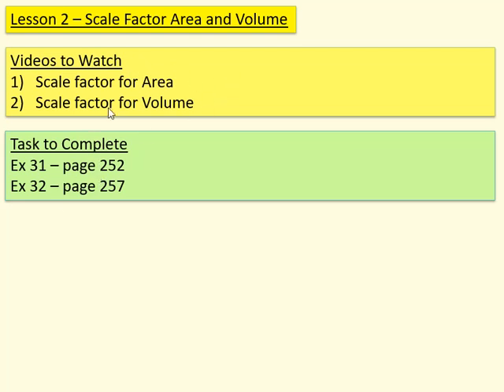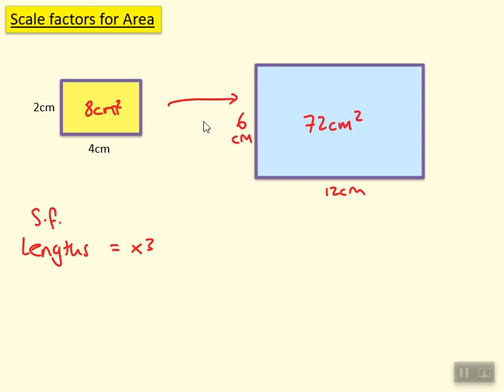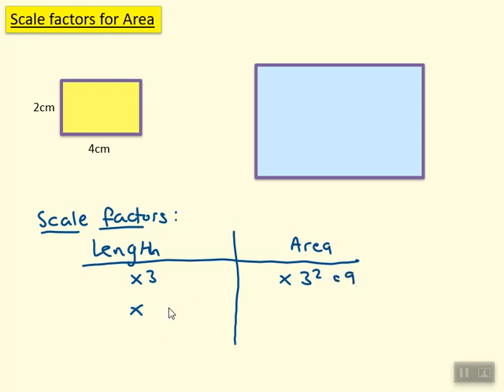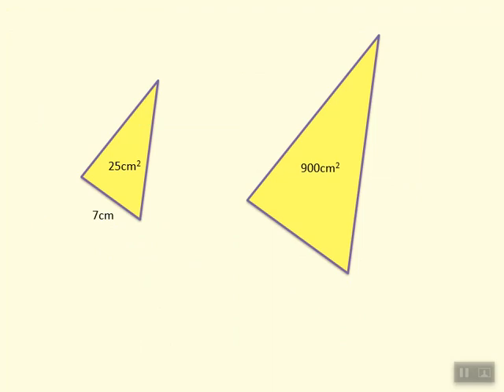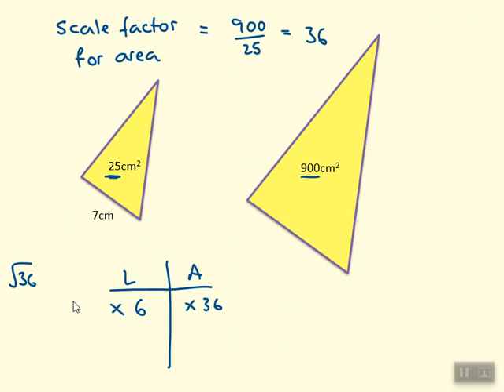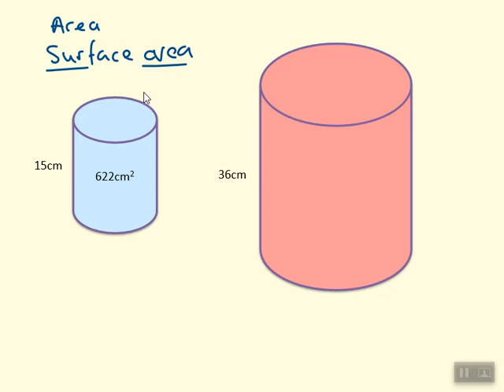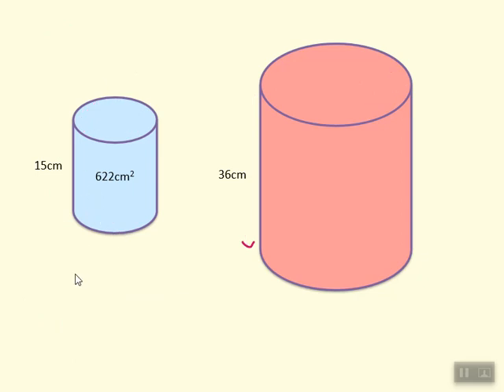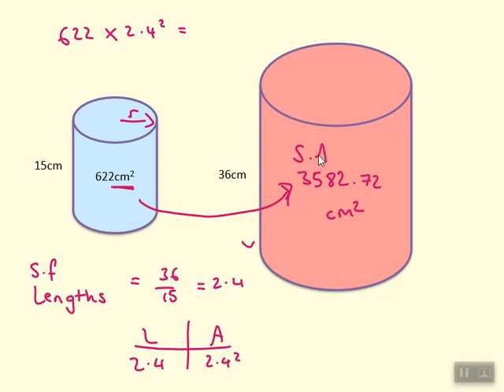Similarity 02 Scale Factor Area